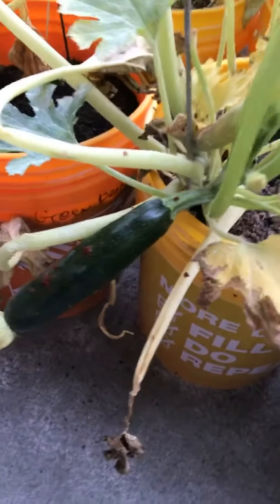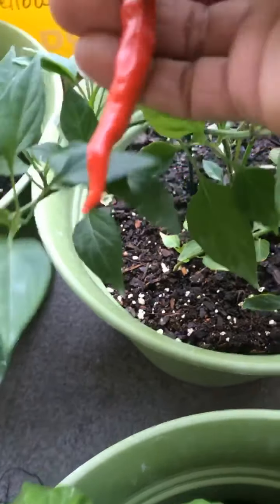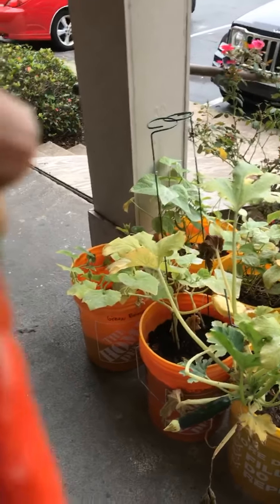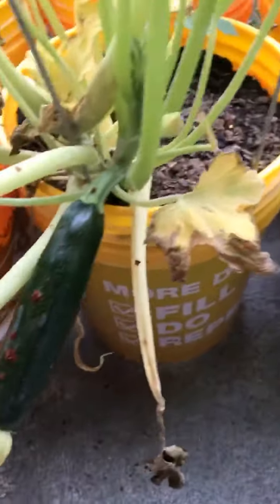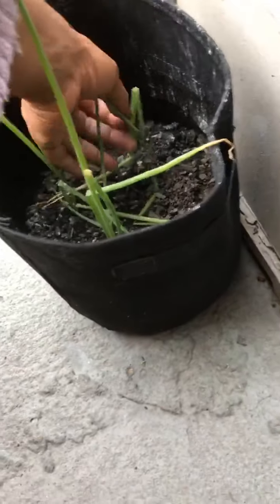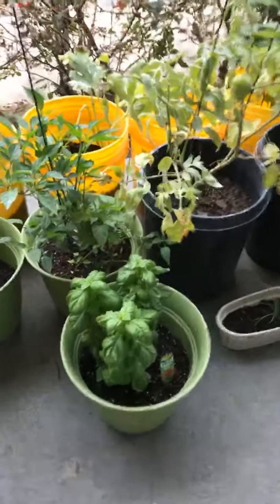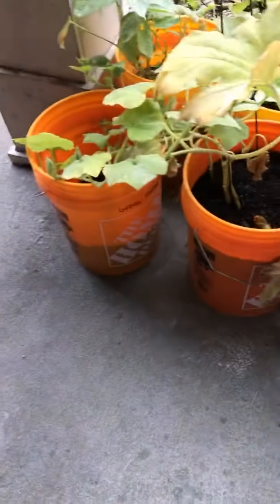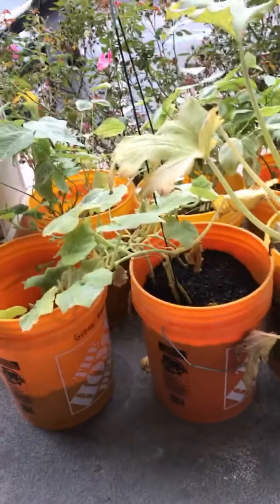Harvesting a few veggies